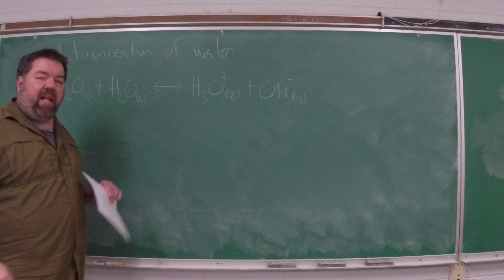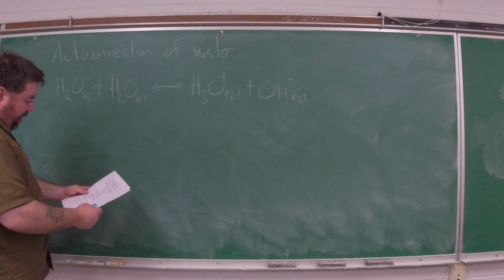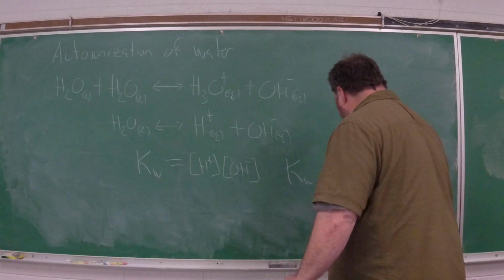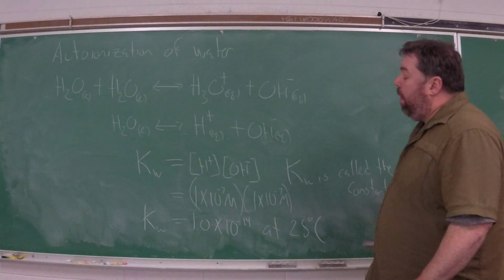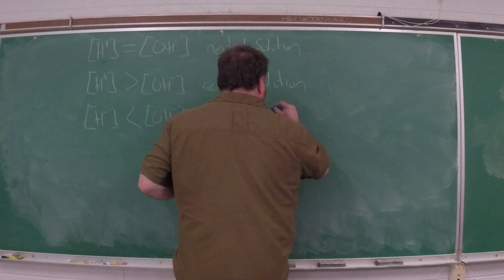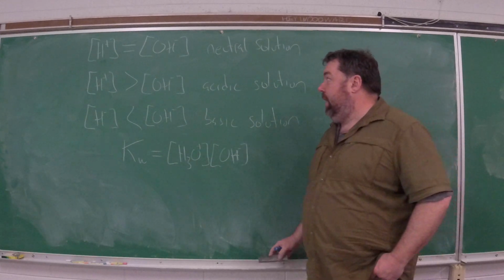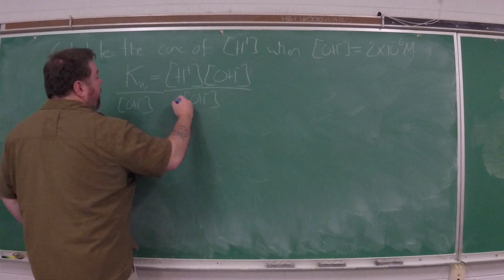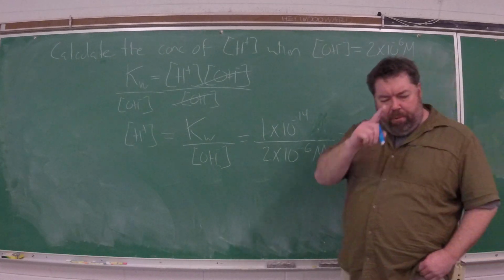Chpt 16 Lecture 2